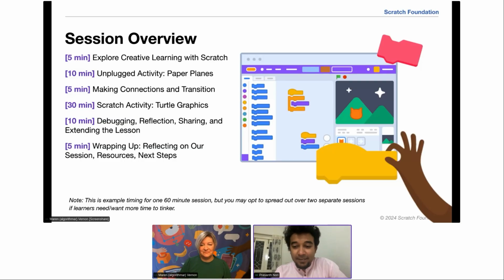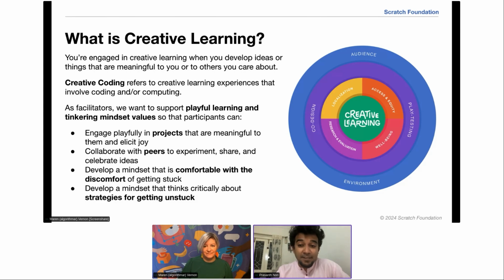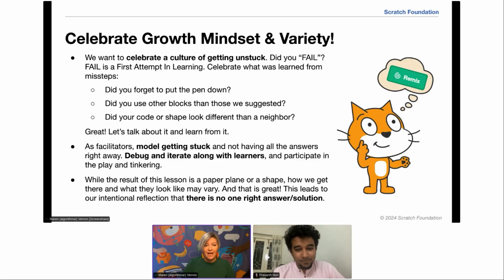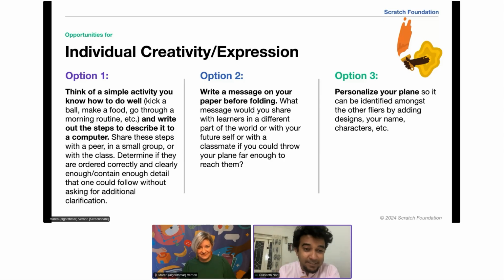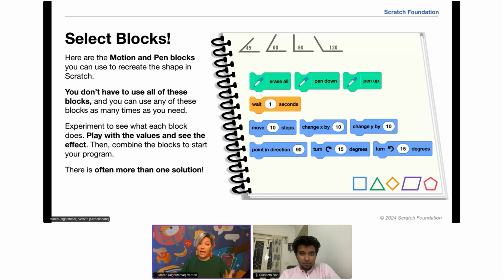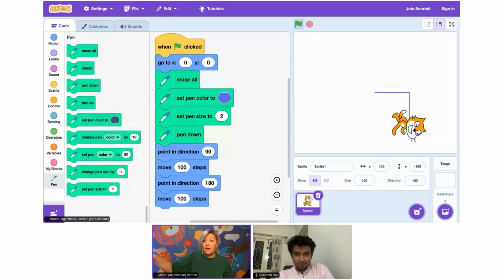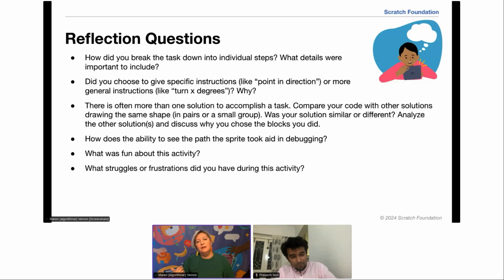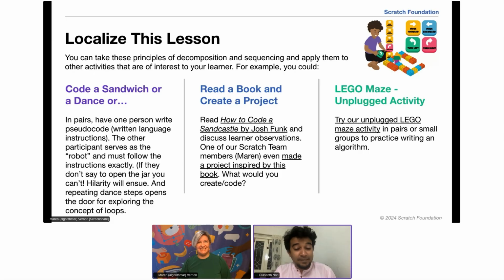SiP Workshop - Paper Planes, Turtle Graphics, & Computational Concepts with Scratch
How can computational concepts be applied in the physical world and in the digital space? And what do paper planes and computer graphics have in common? Join Maren and Prasanth for a creative learning adventure that will take you from unplugged experimentation into Scratch coding. During this 60-minute session, you will: explore the importance of clear directions and use the Scratch pen extension to create and draw interactive shapes, while gaining a hands-on understanding of the concepts of debugging, decomposition, and sequencing.

Find a lesson plan, coding cards on this topic, and more of our resources in the Scratch Foundation's Learning Library, available on our